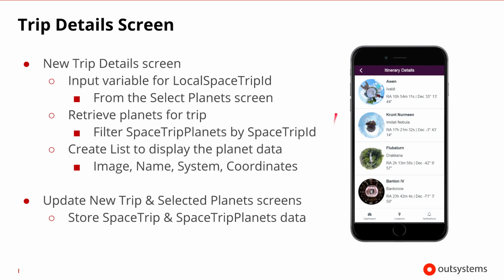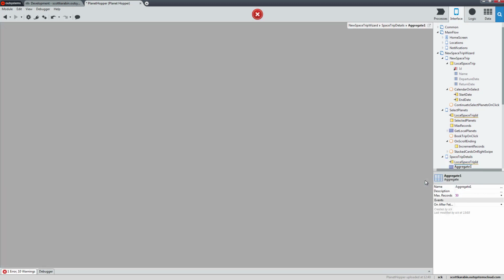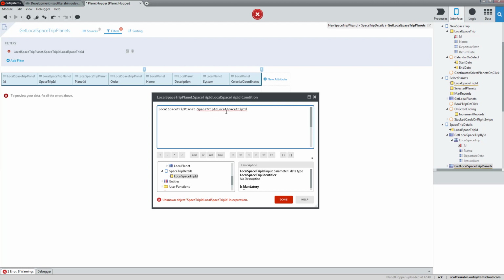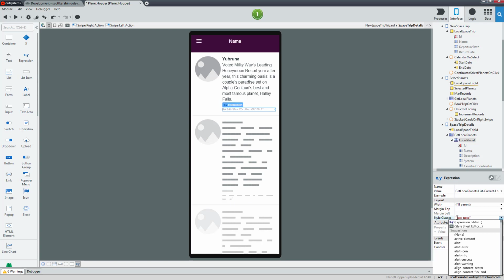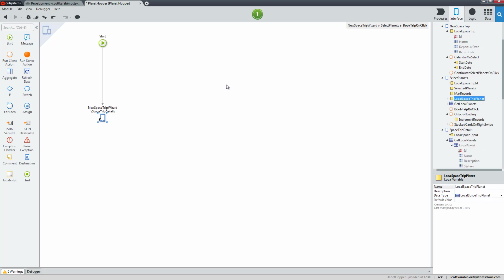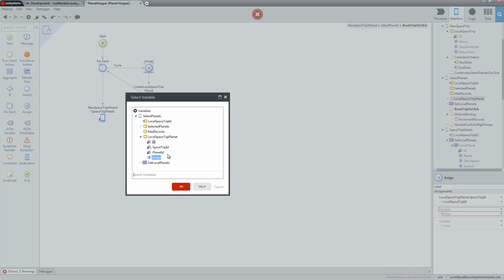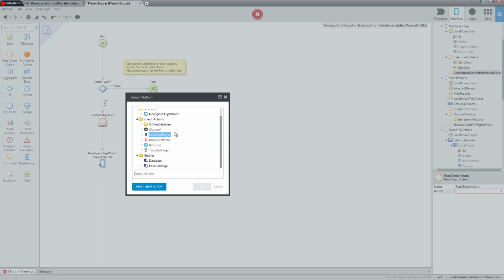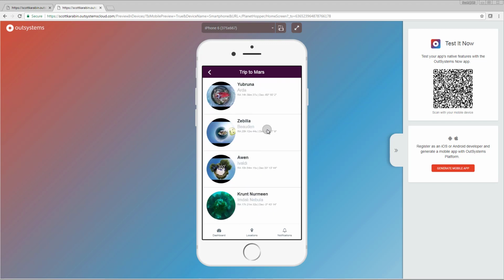14. PlanetHopper - SpaceTripDetails